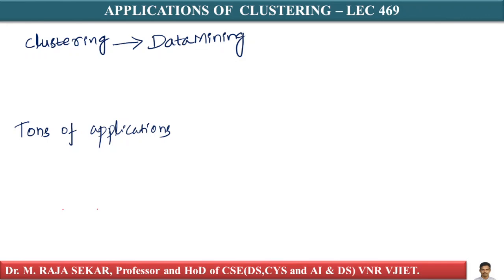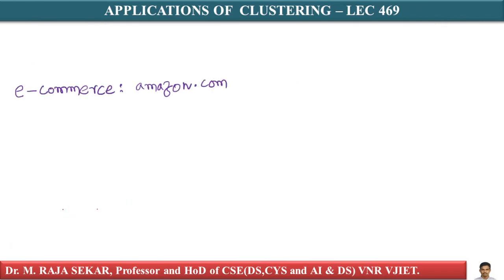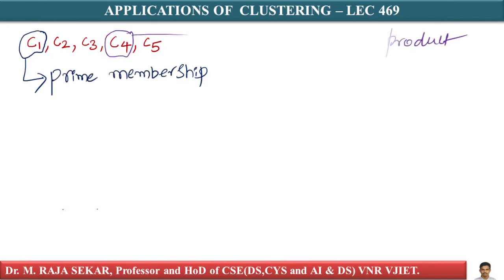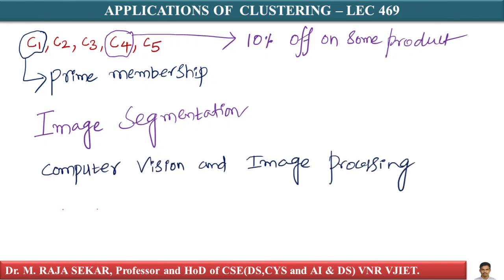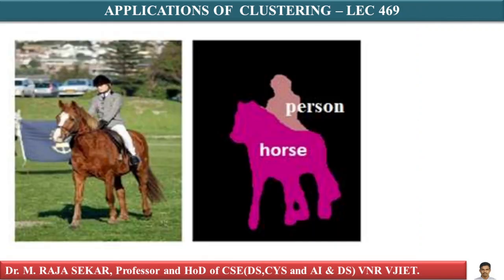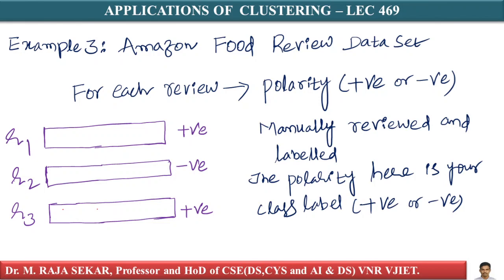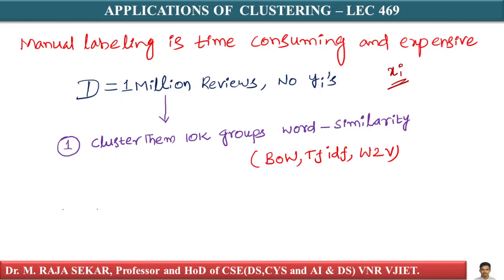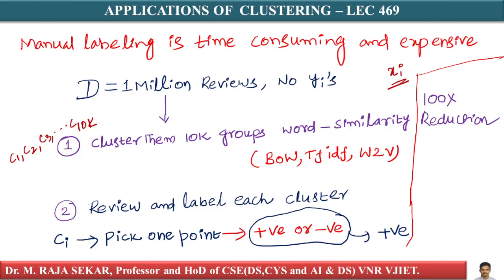APPLICATIONS OF CLUSTERING – LEC 469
APPLICATIONS OF CLUSTERING